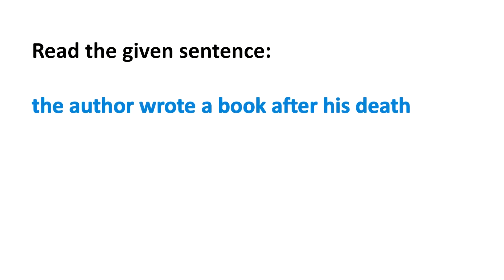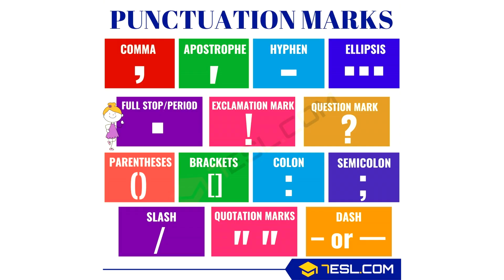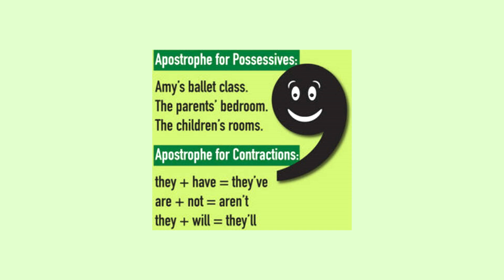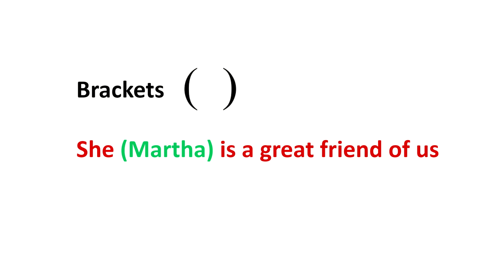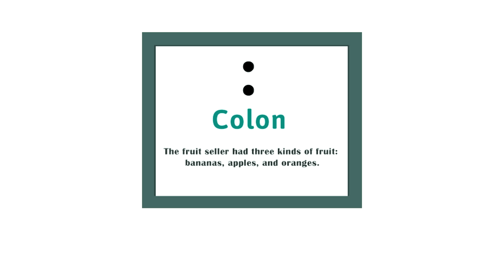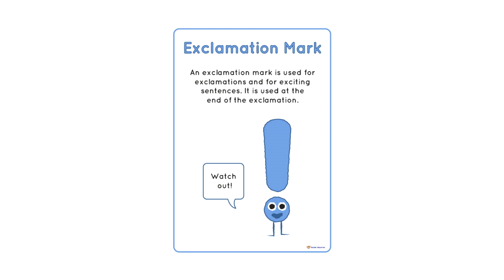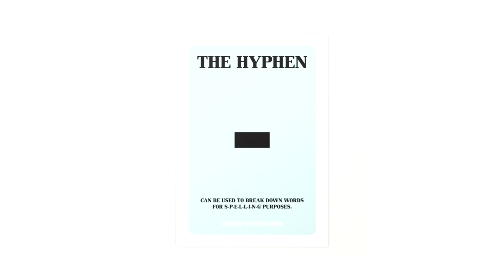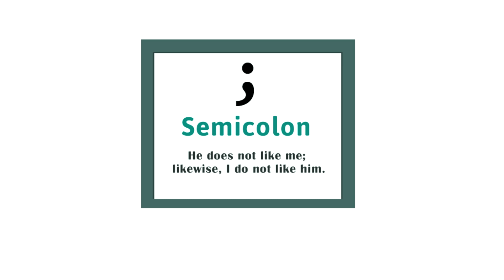Grade 4 | GK | Punctuations | 01/02/2021 | 12PM